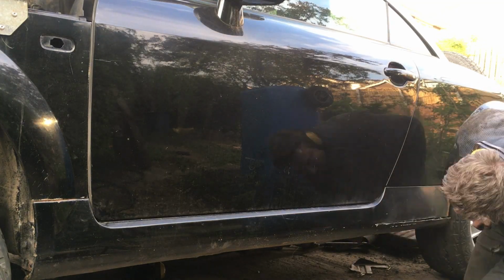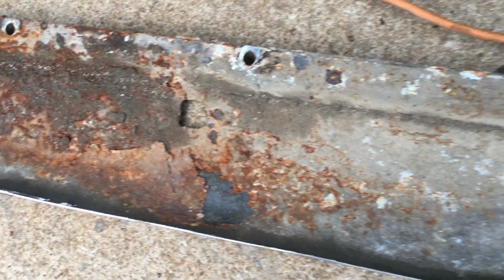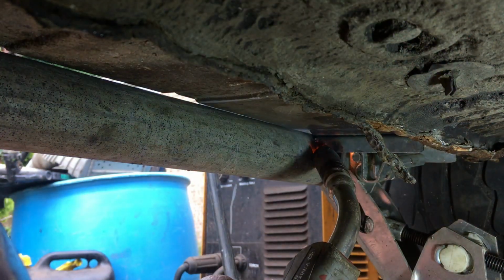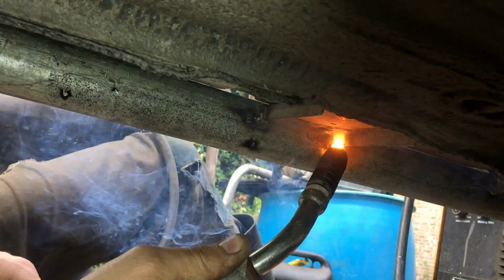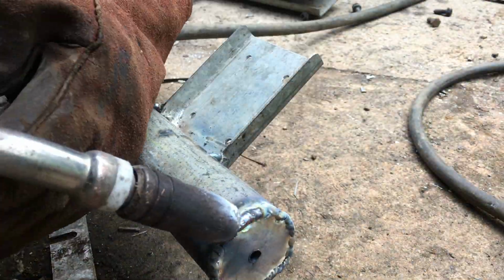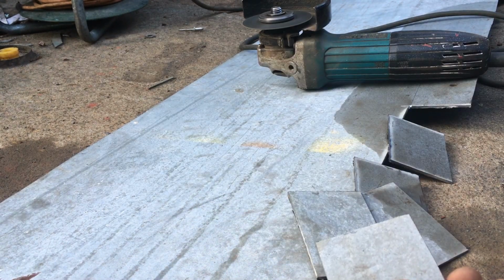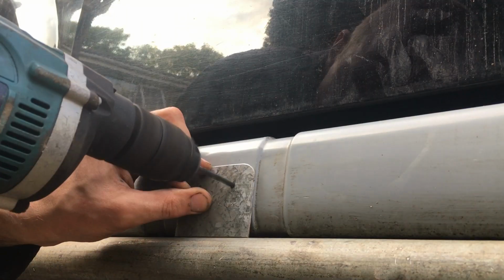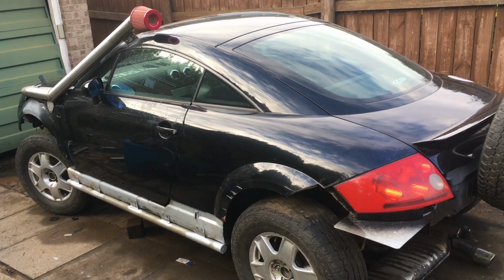Off-Road Audi TT Ep11: Rock slider sills!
A serious 4x4 needs rock sliders - beefed-up reinforcements under the sills to protect the body when off-roading. Our Audi TT's getting them too.